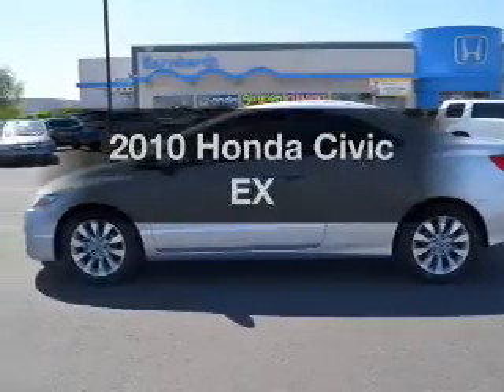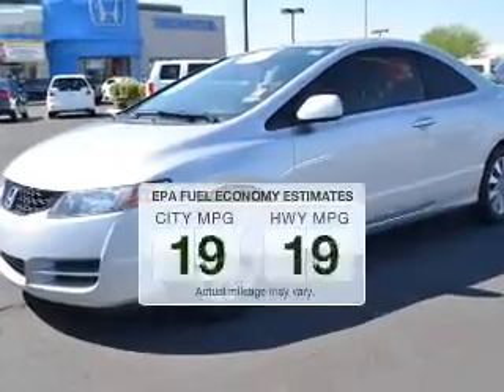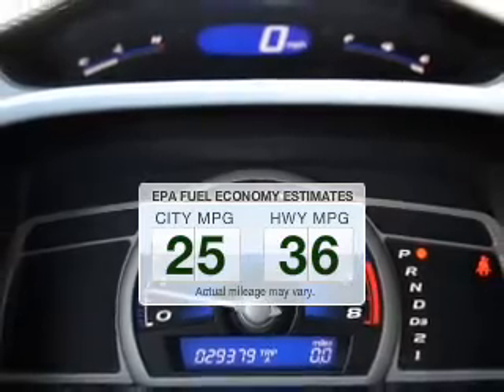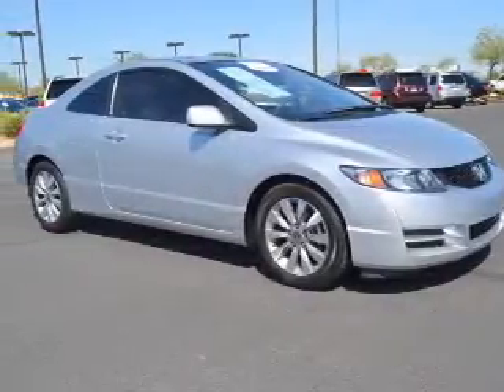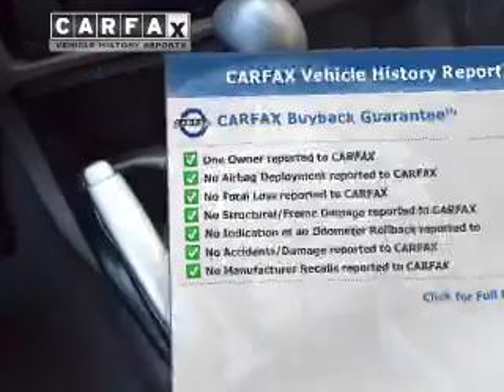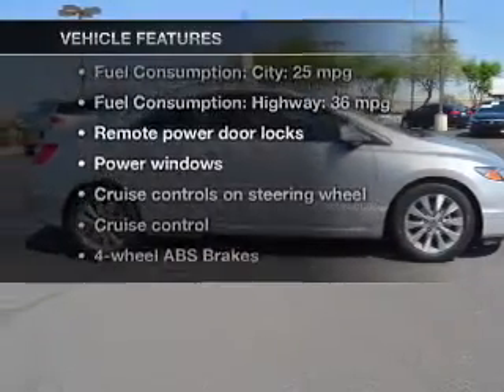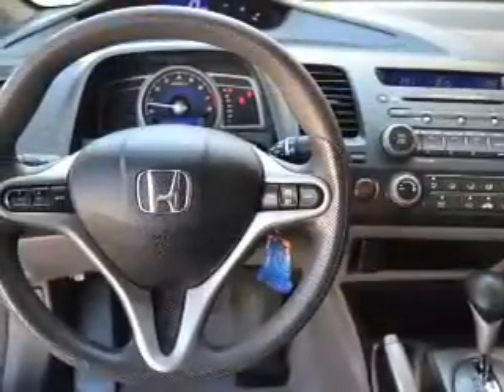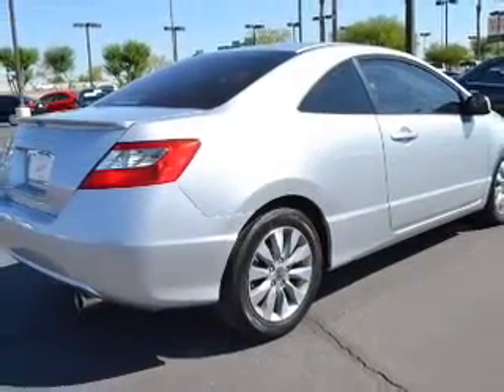2010 Honda Civic - AVONDALE AZ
Year: 2010
Make: Honda
Model: Civic
Trim: EX
Engine: 1.8 liter I-4
Transmission: 5-Speed Automatic
Color: Silver
Mileage: 29350
Address:
10151 W PAPAGO FWY